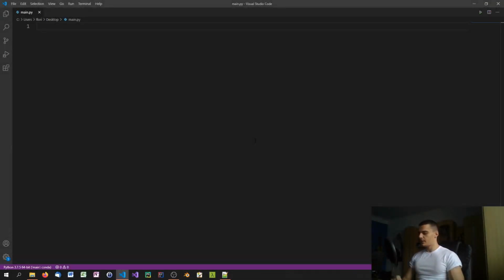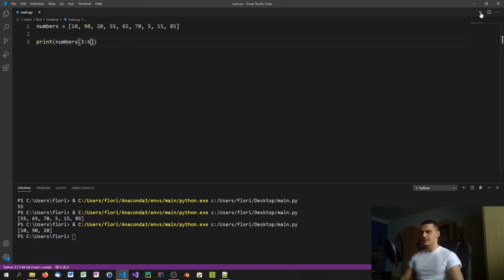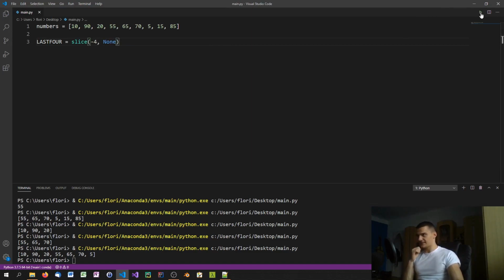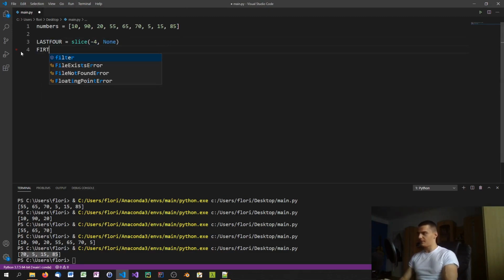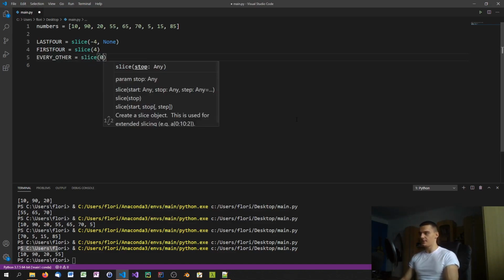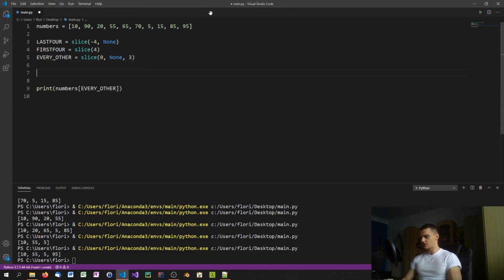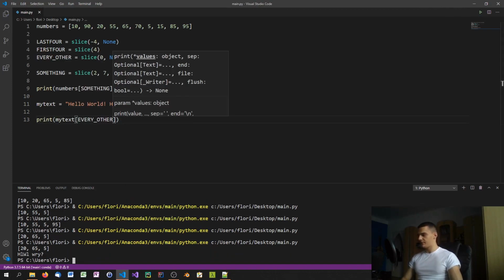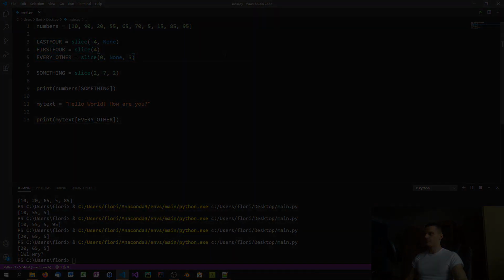Slice Function - Python Tips and Tricks #14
Today we learn about the slice function in Python, which allows us to slice collections in a unique way.